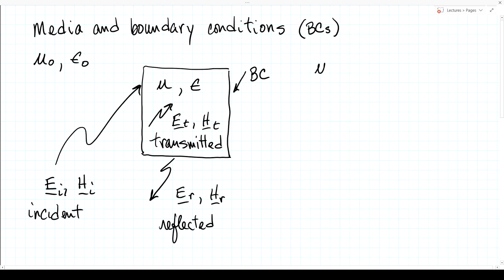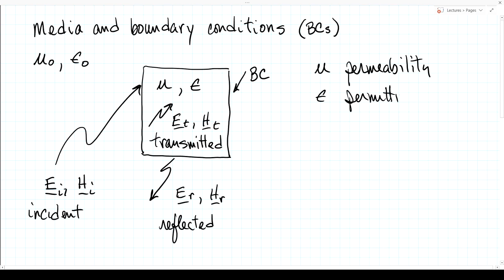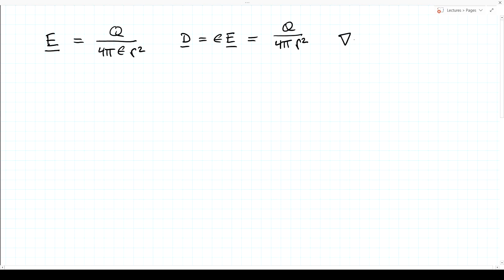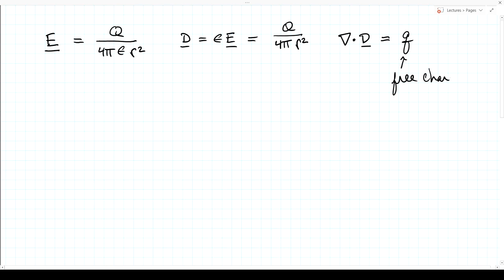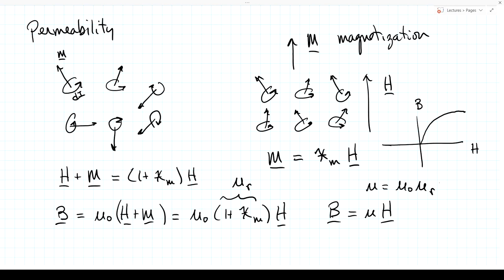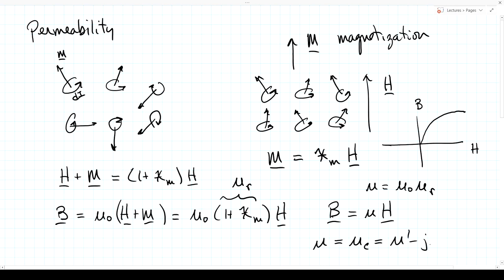AEM Lecture 6 Media & Boundary Conditions